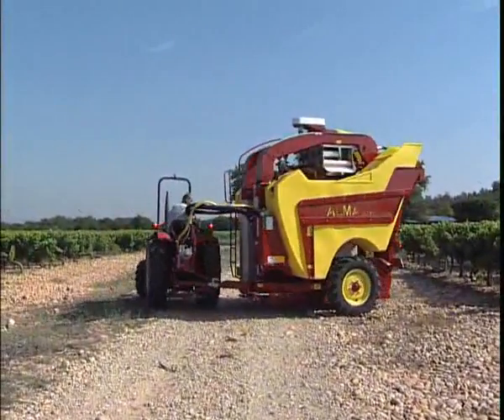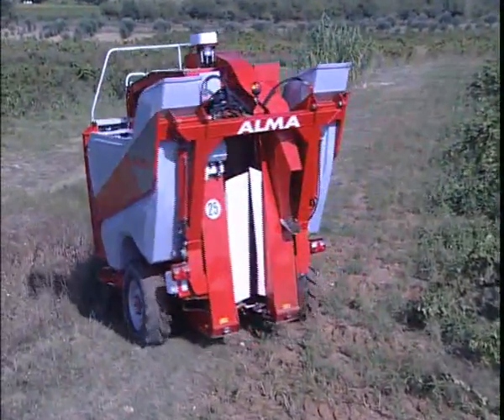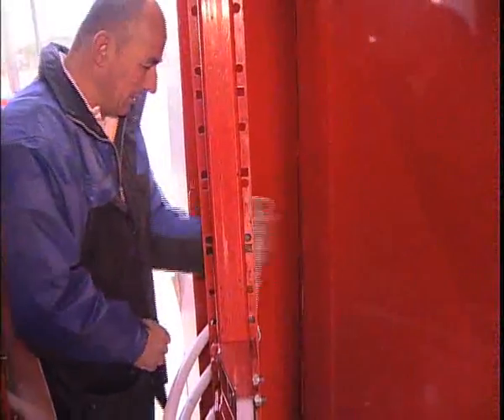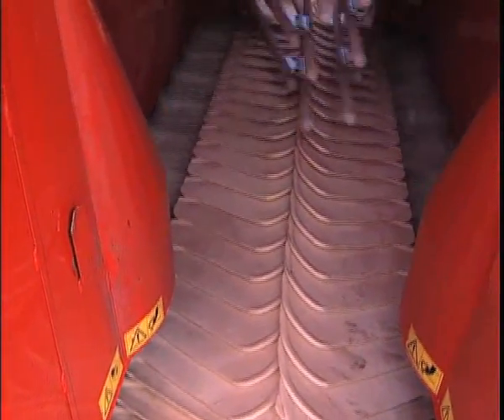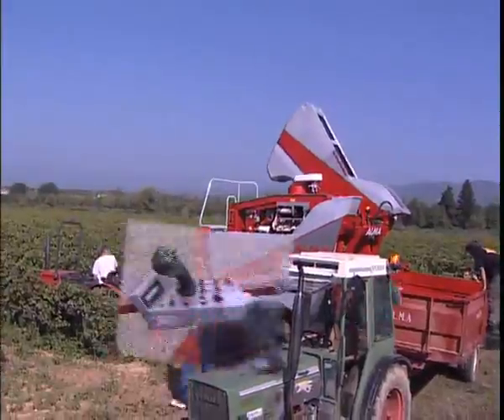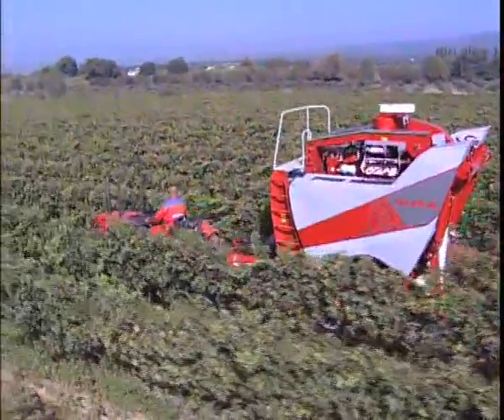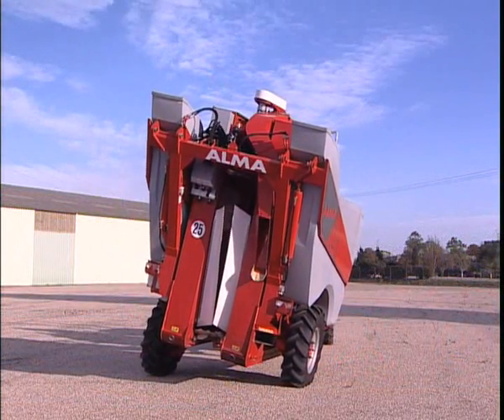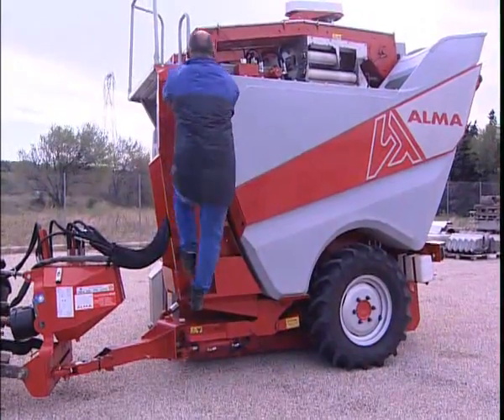GB-Selecta 3 Self-Driven Grape Harvesting Machine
The New Generation Self-Driven Grape Harvesting Machine !